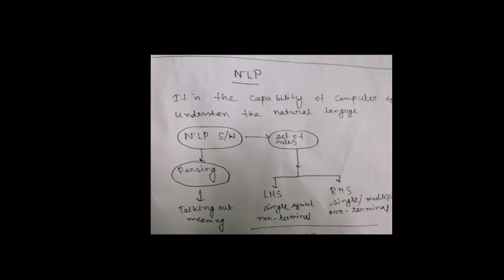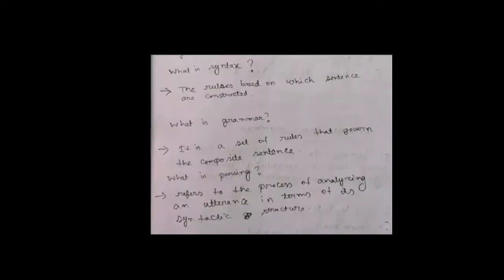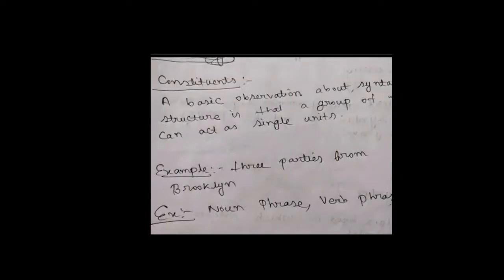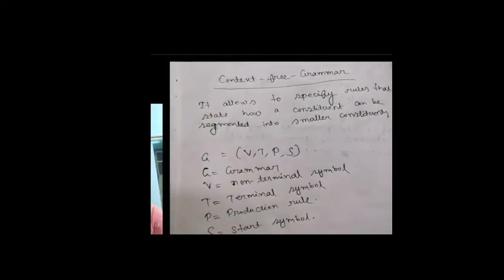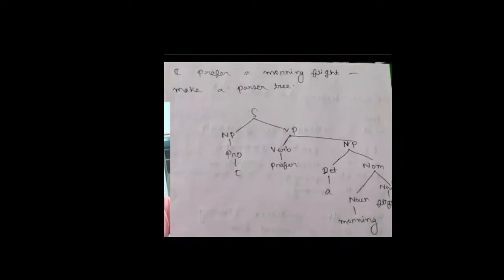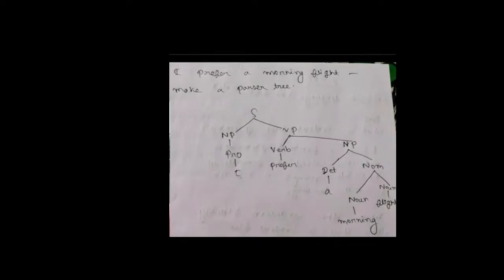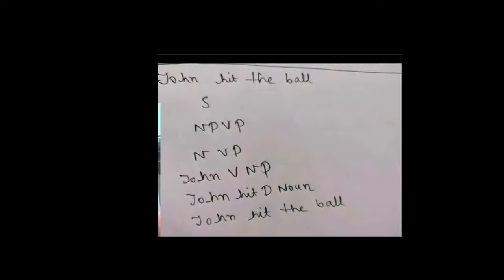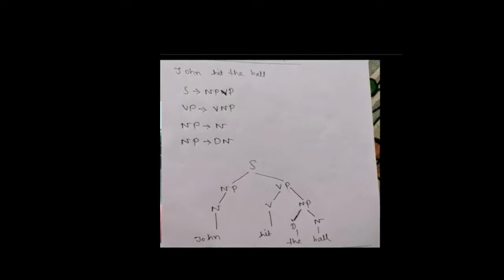Aritra Basu-19bce1242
Application of context free grammer in natural language processing